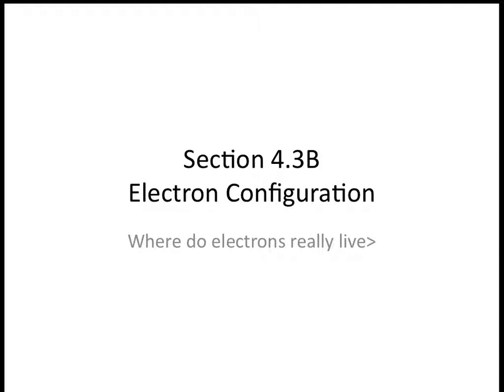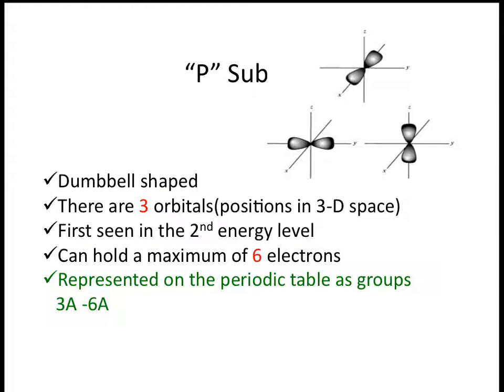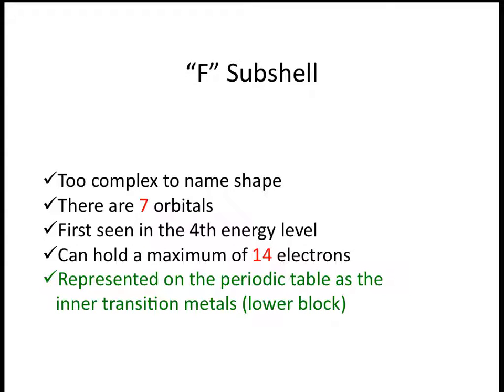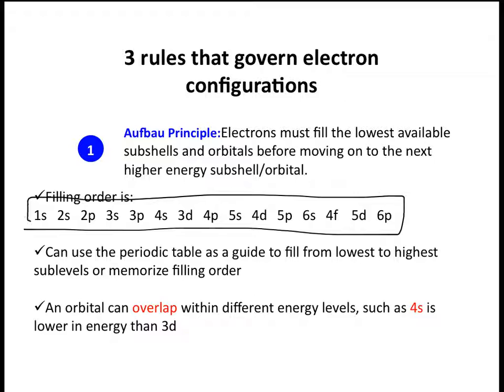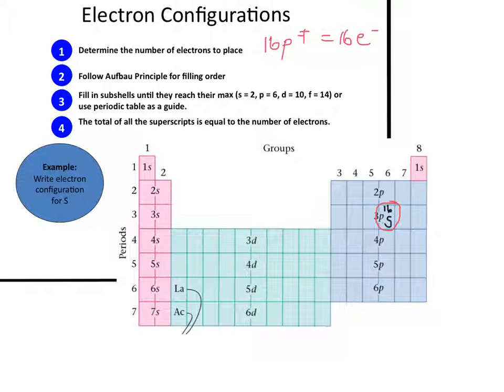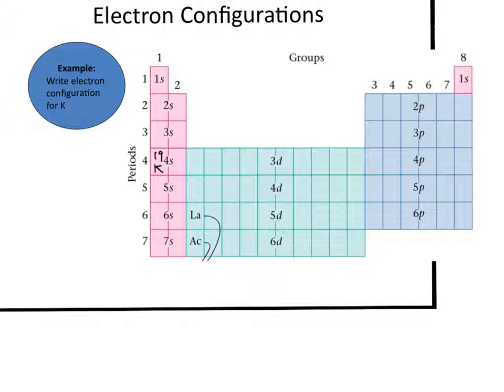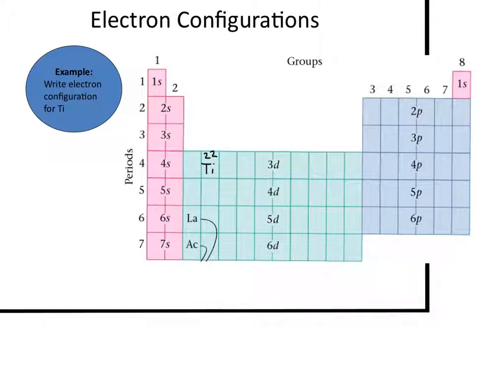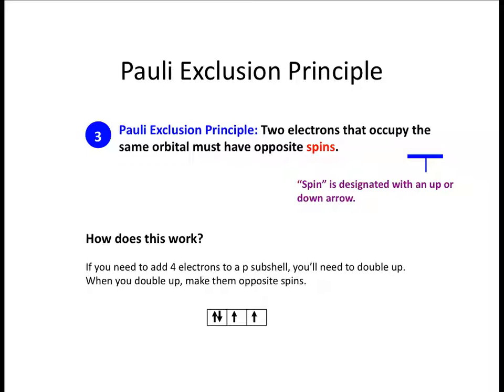4.3b electron configuration